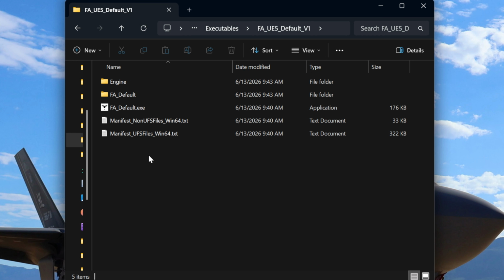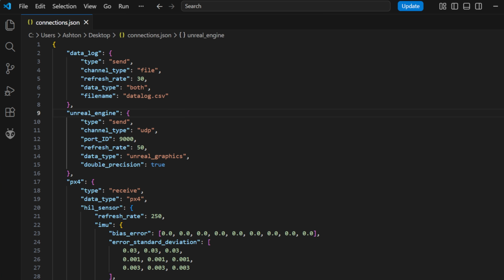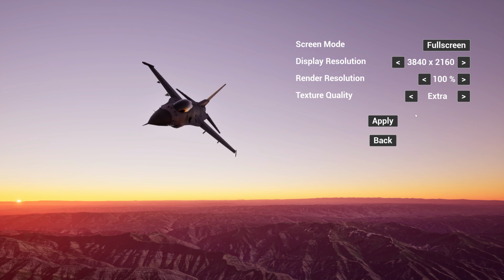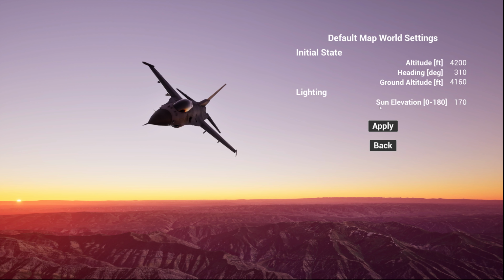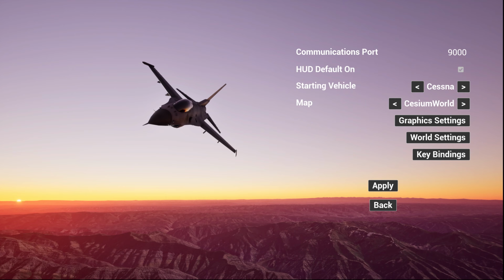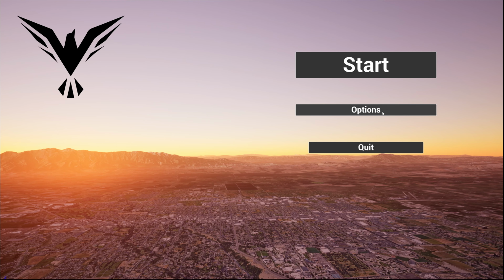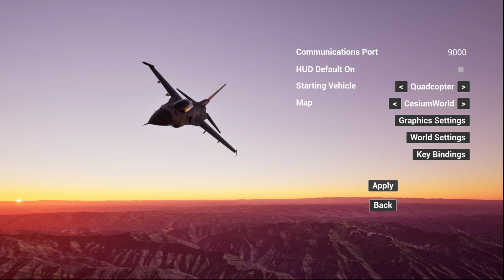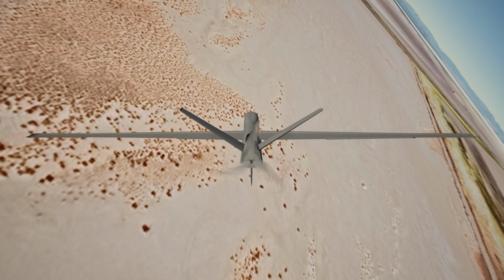Introduction to Unreal Engine 5 Flight Simulator Visualizer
Introduction on how to use your Unreal Engine 5 visualizer for your flight simulation.

We create custom visualizers including terrain, vehicles, animations, HUDs, camera views, and more.

Learn more on our website along with our advanced flight simulator MAVRIK

Timestamps
00:00:00 Introduction
00:00:18 Files/Launch
00:00:47 UDP Communication
00:02:28 Connecting MAVRIK
00:03:15 Menu Overview
00:09:08 Default Map
00:11:13 Cesium Map
00:12:56 Demo with MAVRIK
00:15:21 Outro